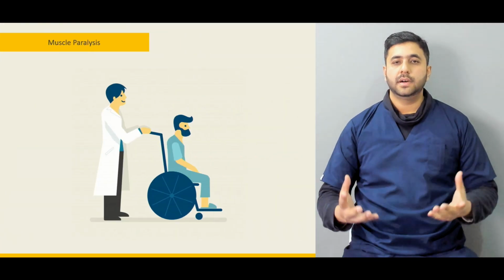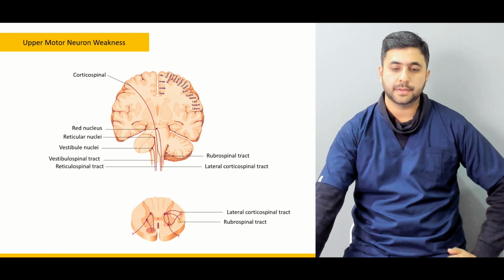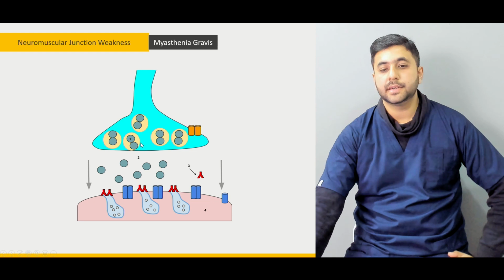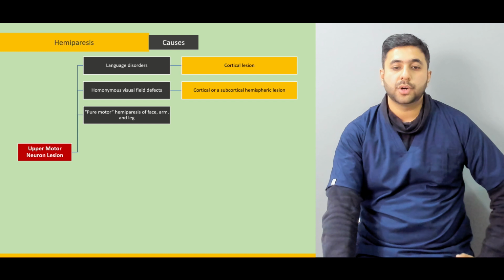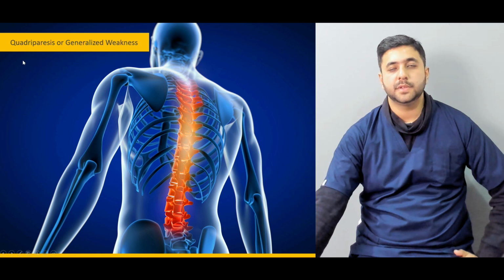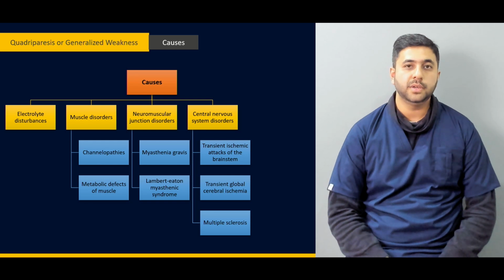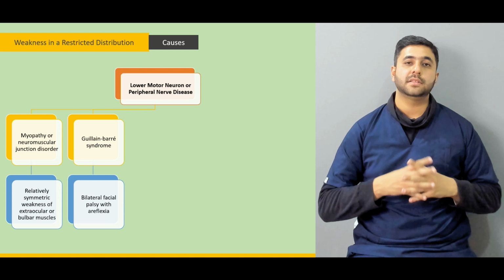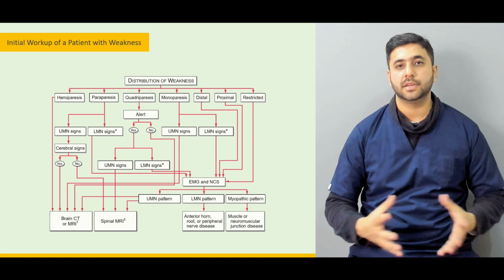Muscle Paralysis | Medicine Video Lectures | Student Education | V-Learning | sqadia.com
Want to beat the weakness? But before that, you should know whether it is a generalized weakness or muscular weakness.
This Muscle Paralysis video lecture guides you with the types of weaknesses and their causes that are responsible for Muscles weakness.
Let me highlight generalized weakness for your understanding. Generalized weakness is a feeling of tiredness in the entire body that is a result of a disease such as Cancer, influenza, heart disease or any other disease.
On the contrary, muscle weakness is confined to specific area.

Muscle paralysis Medicine lecture explains that in paralysis, Muscles become weak enough that it cannot be moved in any direction. Muscle paralysis is the result of motor system dysfunction.
Upper motor neuron weakness and lower motor neuron weakness affect different Muscles of the body. This muscle paralysis video lecture demonstrates the Pathogenesis of both upper and lower motor neuron weakness.

Because upper motor neuron sends the signal to lower motor neuron, and lower motor neuron further transmits the signal of movement to the Muscles. So, in this way, the lesion of the upper motor neuron causes weakness of the muscles.

Similarly, you can learn the mechanism of lower motor neuron weakness in this Muscles paralysis video lecture along with the role of the alpha neuron and gamma neuron in causing this weakness.

The Neuro-muscular Junction weakness is discussed by taking a disease known as myasthenia gravis into account.

This paralysis Medicine video lecture also explains the myopathic weakness where you will learn the muscular dystrophies, inflammatory myopathies, and myopathies with muscle fiber necrosis.

For your understanding, psychogenic weakness is also highlighted in this student lecture on paralysis. Although the origin of this weakness is not identified. But it causes variable and inconsistent weakness.

On the basis of the distribution of weakness in the Muscles or part of the body, Dr. Laraib Munir has explained the hemiparesis, paraparesis, quadriparesis, monoparesis, distal weakness, and proximal weakness in this paralysis video lecture along with their causes.

Furthermore, weakness in a restricted distribution is also highlighted.
That was all about the weakness, its type, and its origin. The initial workup of a patient with weakness is important to know that you will come across at the end of this Muscles paralysis student lecture.